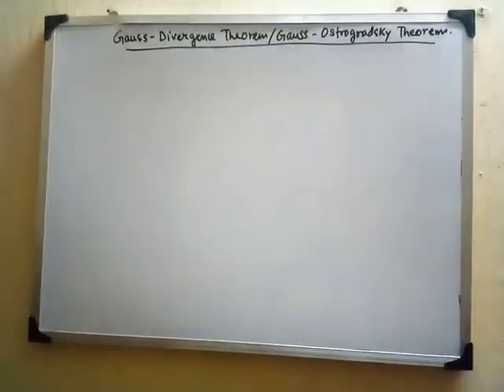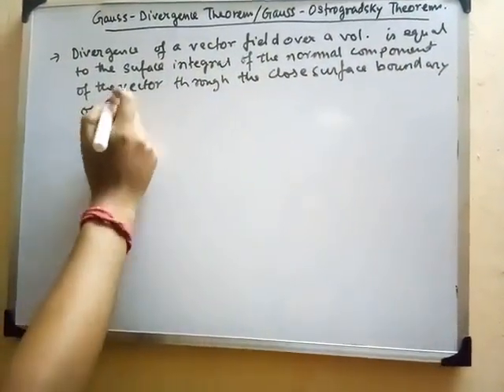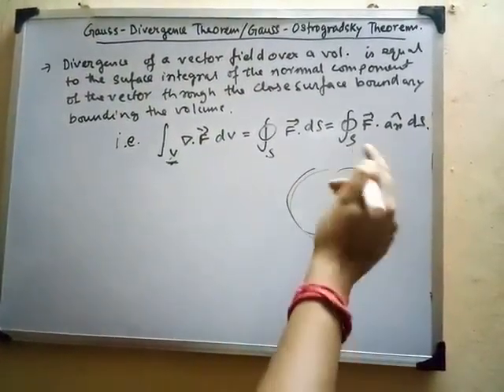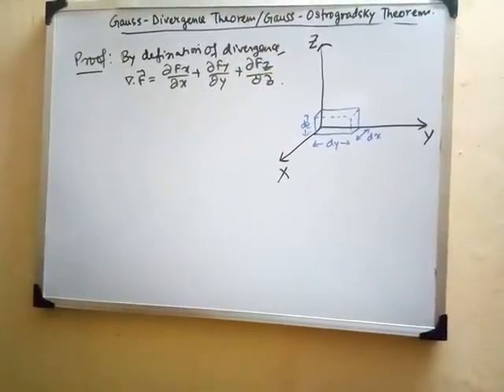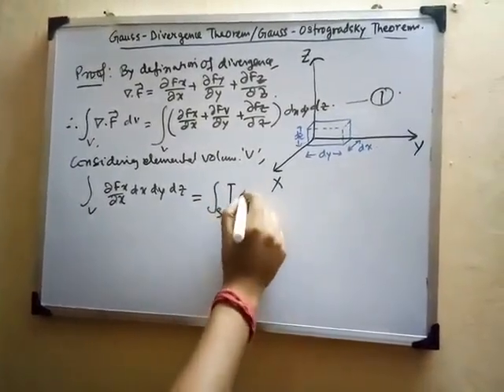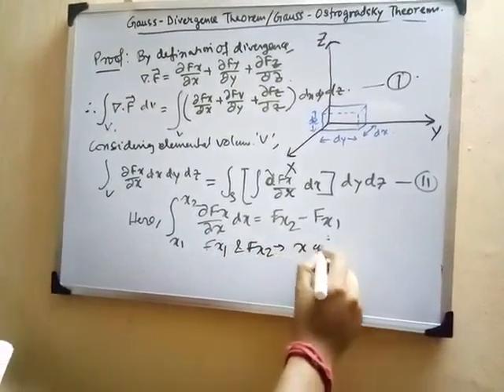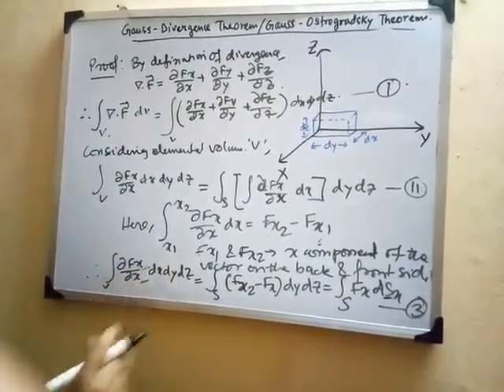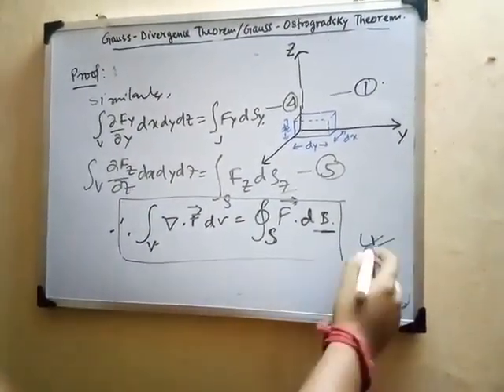Vector Del Operator 3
This video explain Gauss Divergence Theorem and it's mathematical proof.